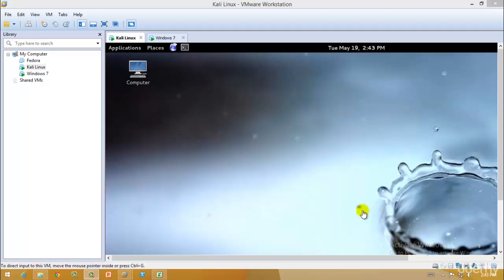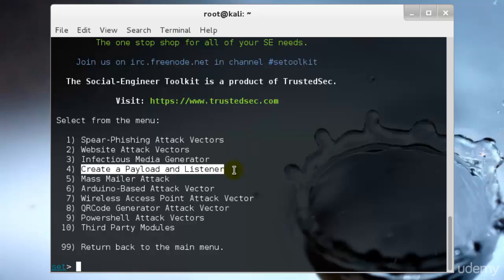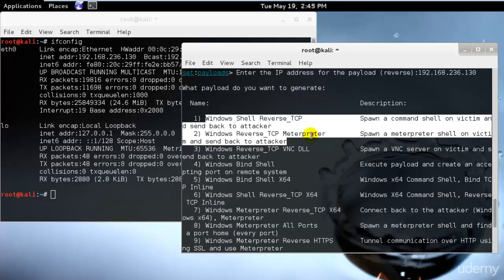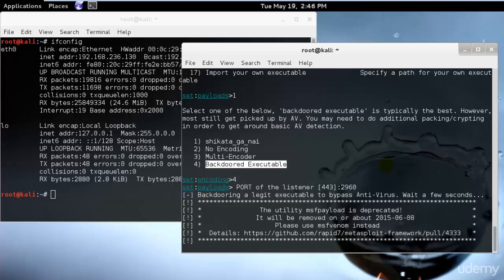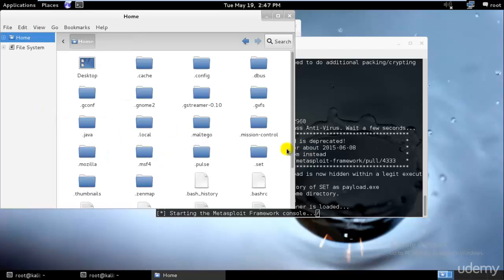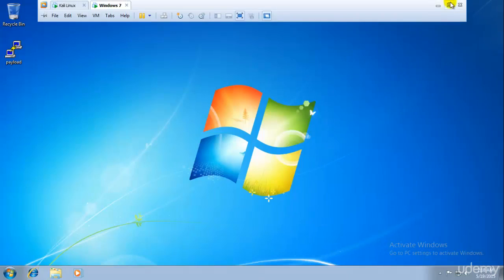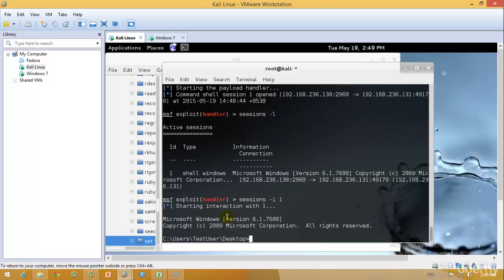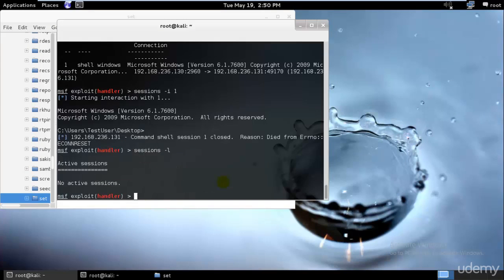46# Kali Linux - Backdoor Overview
46 - Kali Linux - Backdoor Overview